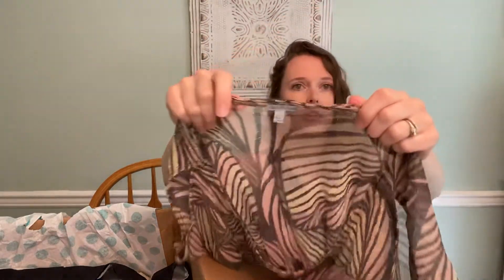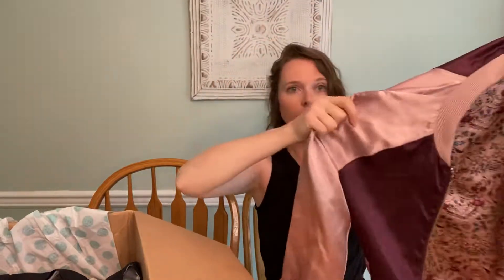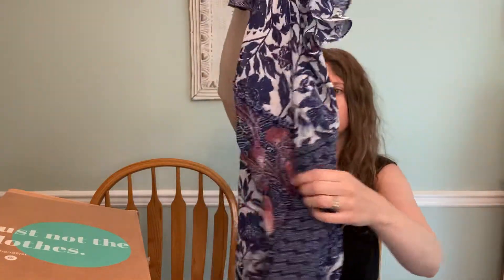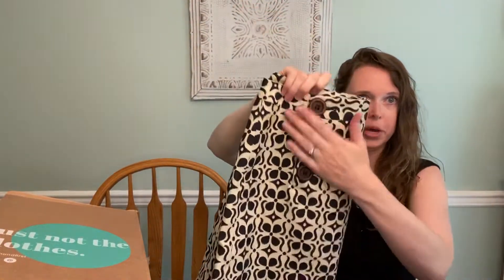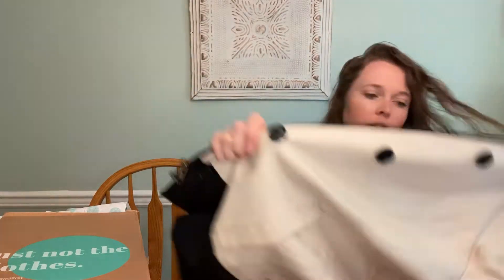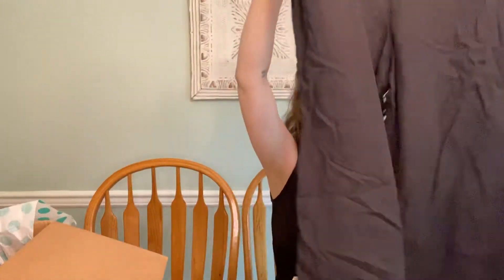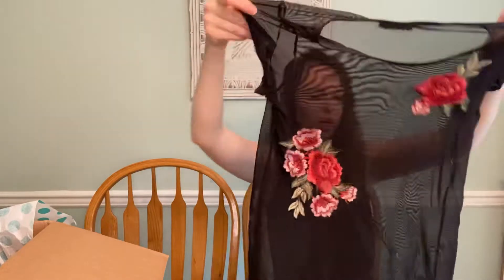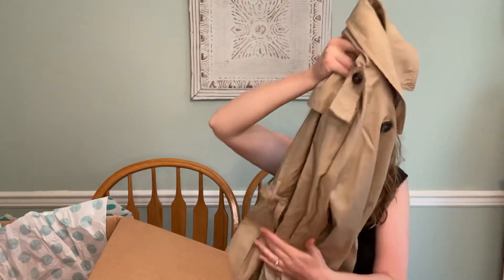ThredUp 25 Mixed Women’s Clothing Rescue Box #2 to Resell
Lots of bread and butter pieces to add to my poshmark and mercari closets! What did you think about this box?

Join me on Poshmark, my favorite app to buy & sell fashion.

Sign up for Mercari and get up to $30.